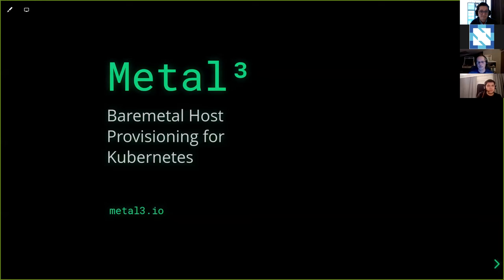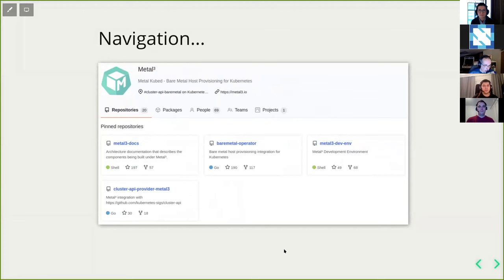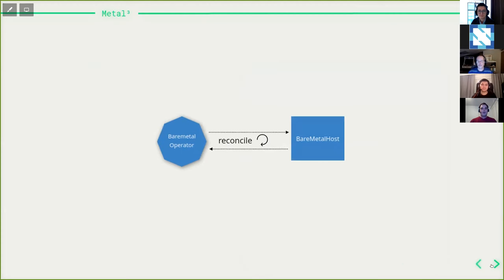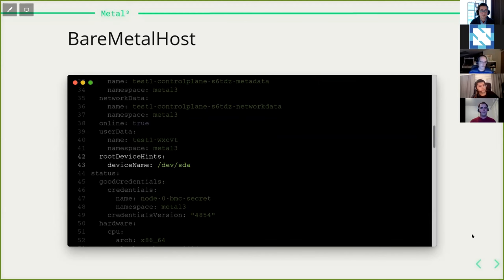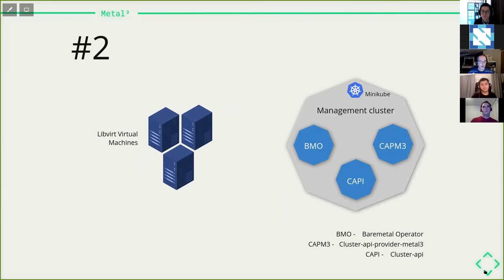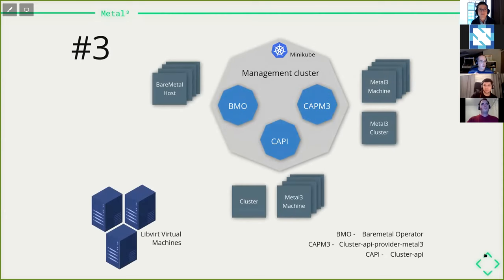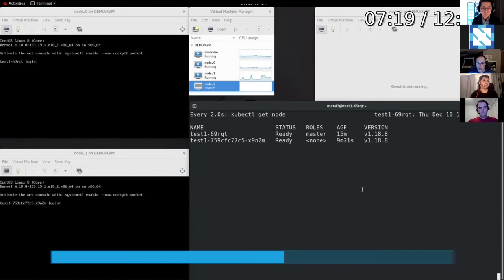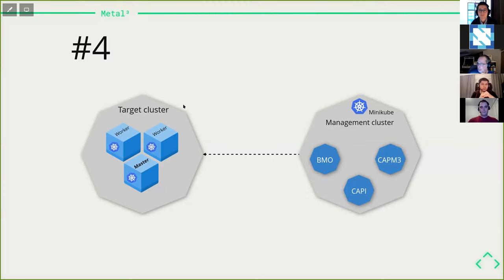Metal³: Kubernetes-Native Bare Metal Host Management